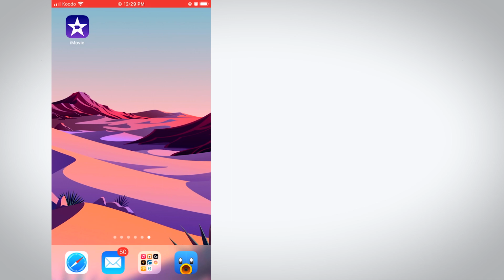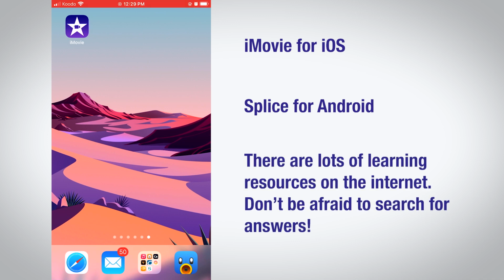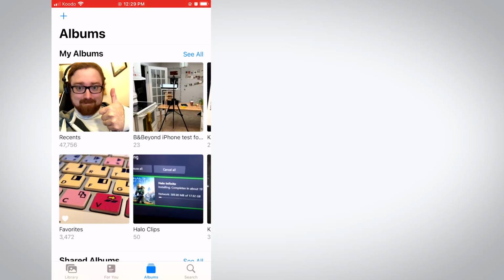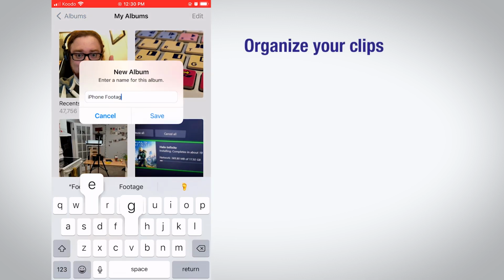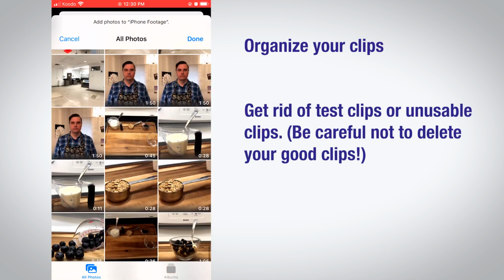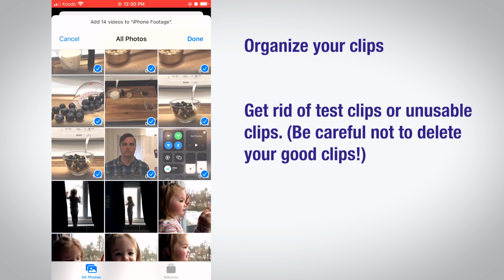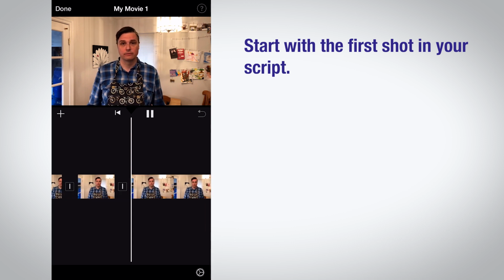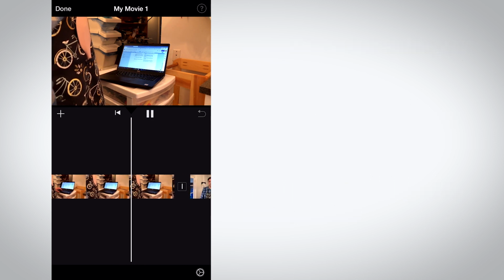Step 3: Post-production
In the third video of the series "How to make a recipe video", learn how to edit a video.